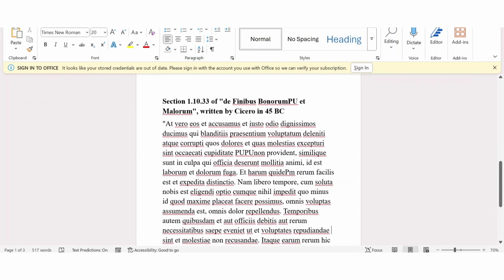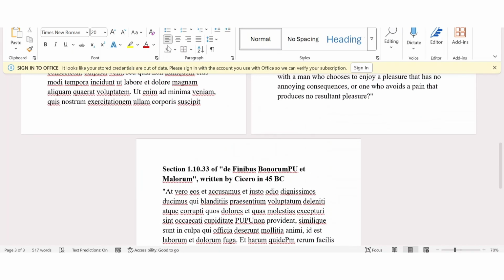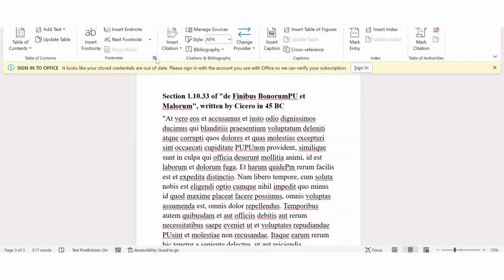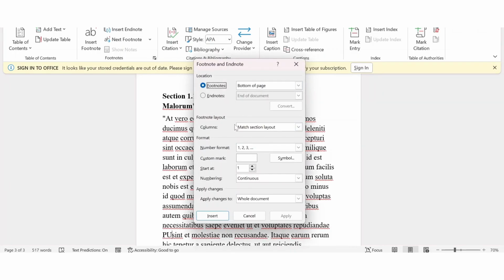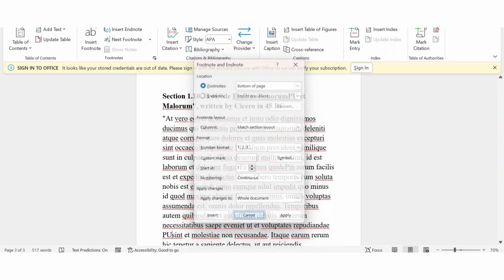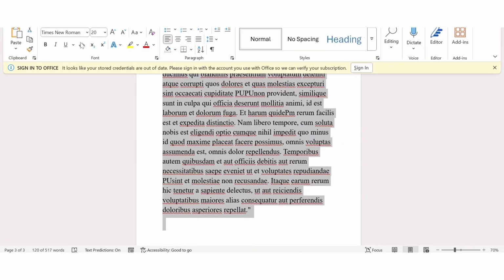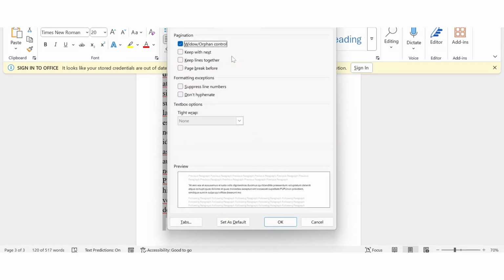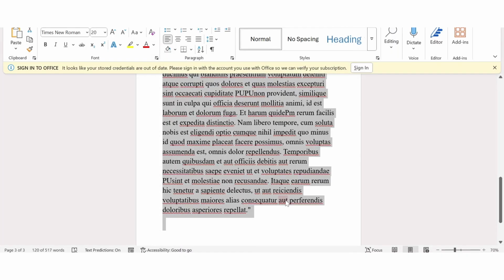How to Keep Footnotes on the Same Page in Microsoft Word | Step-by-Step Guide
Do your footnotes in Word keep jumping to the next page? 😫 This can make your document look messy and unprofessional. In this tutorial, you'll learn how to keep footnotes on the same page as their corresponding text, making your document clean and easy to read.

🔹 What You'll Learn in This Video:

✅ How to access footnote settings in Word
✅ Navigating to the References tab and opening Footnotes options
✅ Using Advanced settings to manage footnote placement
✅ Adjusting line and page breaks from the Home tab
✅ Applying changes so footnotes stay with their text

📌 Timestamps

⏱ 00:12 – Opening Word & References Tab
⏱ 00:18 – Clicking the Arrow Next to Footnotes
⏱ 00:22 – Accessing Advanced Footnote Settings
⏱ 00:37 – Going to Line and Page Break Settings
⏱ 01:07 – Applying Changes & Testing Footnotes

Keeping footnotes on the same page ensures your academic papers, reports, or professional documents look polished and readable. This guide makes it easy to manage footnotes without breaking your formatting.

👍 Like if this helped fix your footnote problem
🔁 Share with students, writers, or colleagues